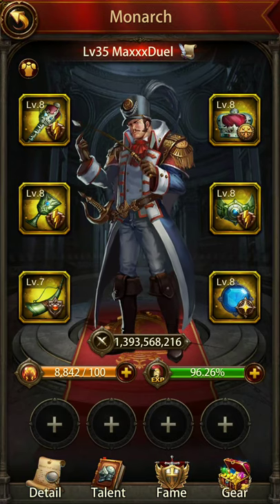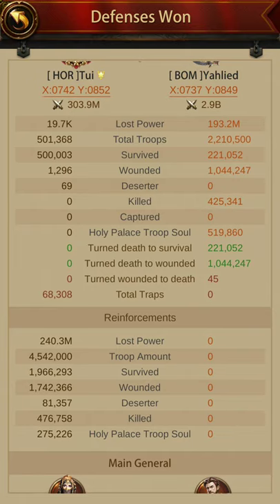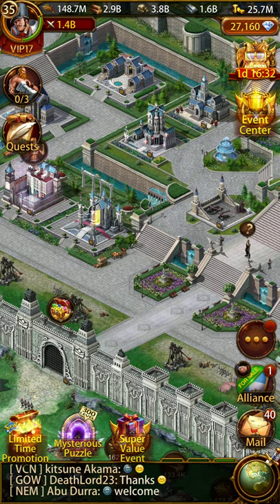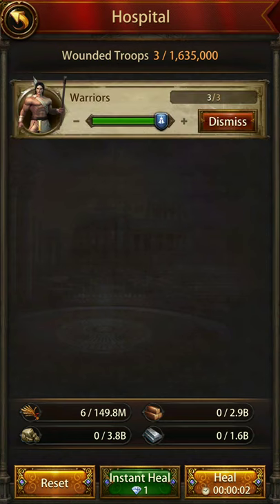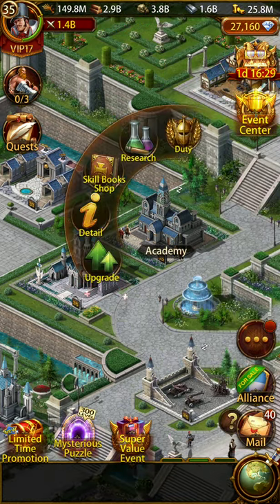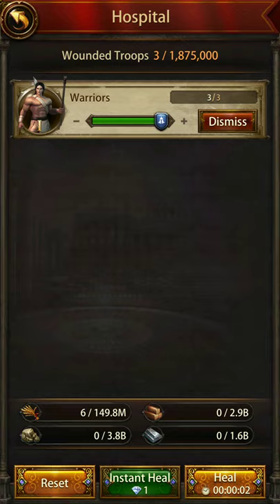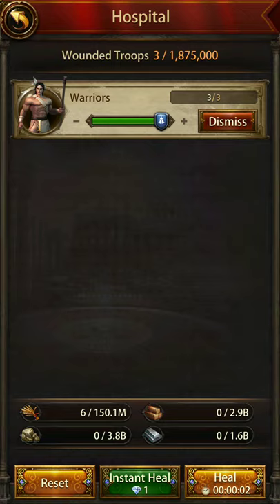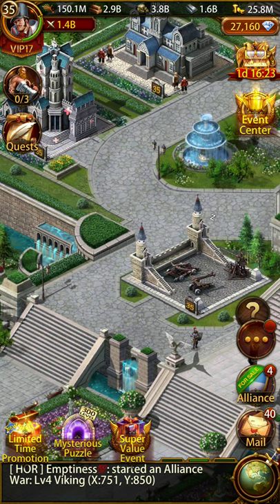The old but the most smartest general for Reinforcement trap - Richard the Lionheart